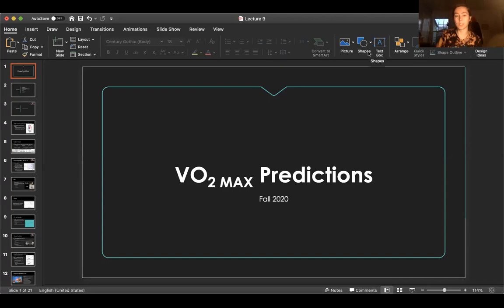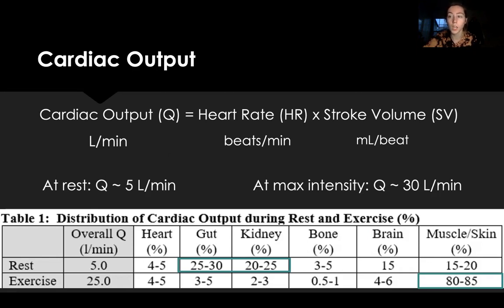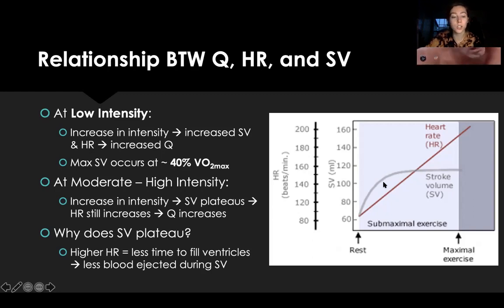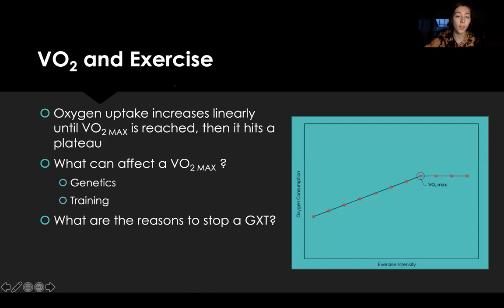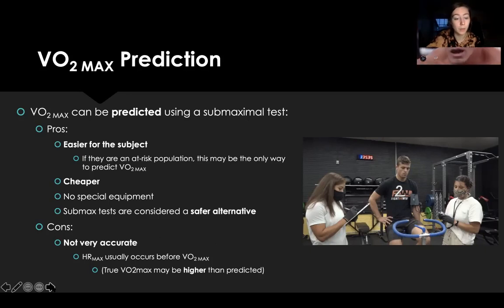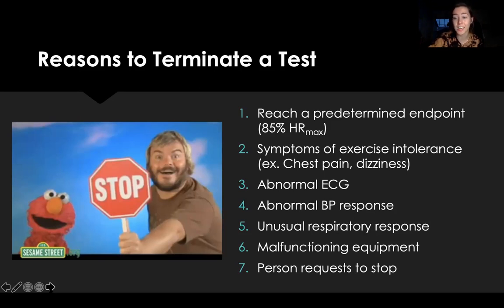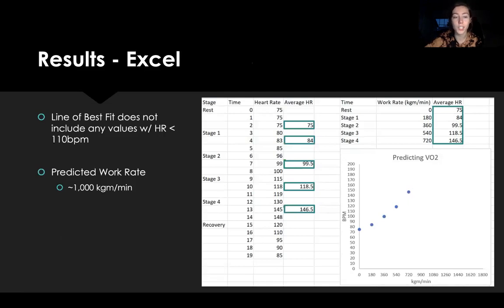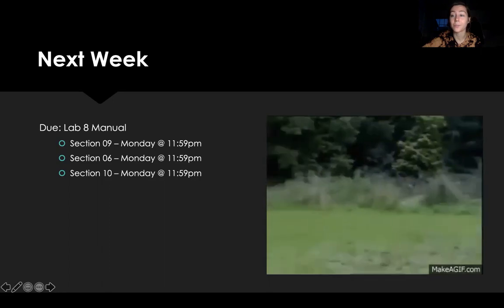KIN 301 - Lab 8: Predicting VO2max Lecture